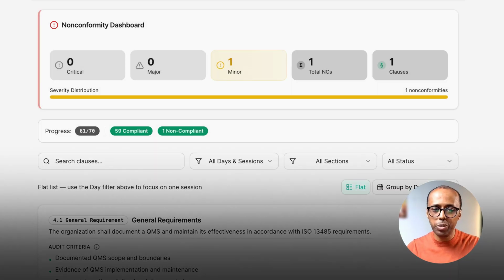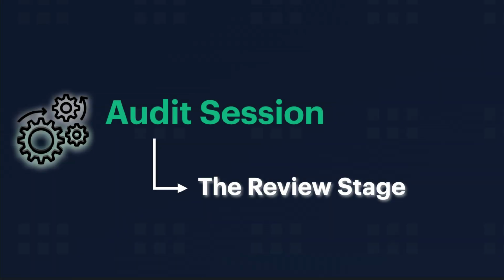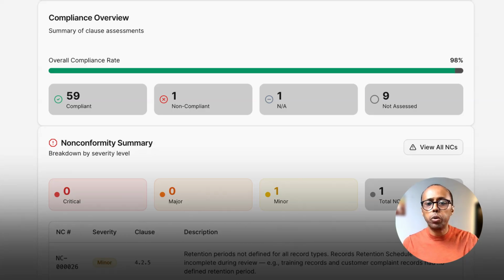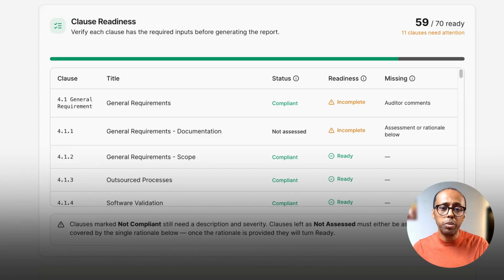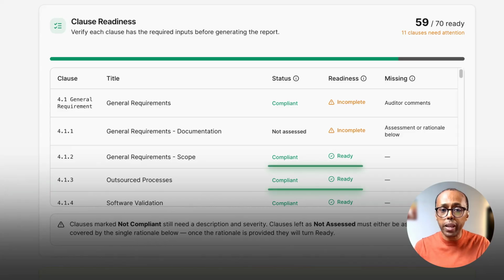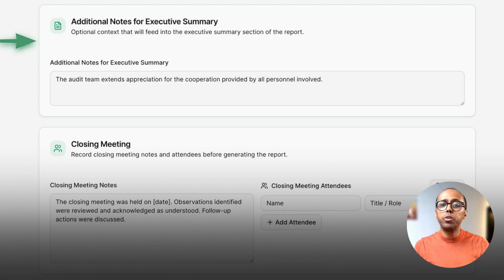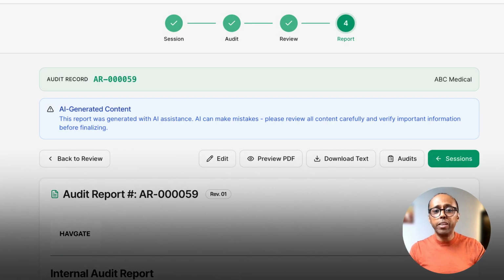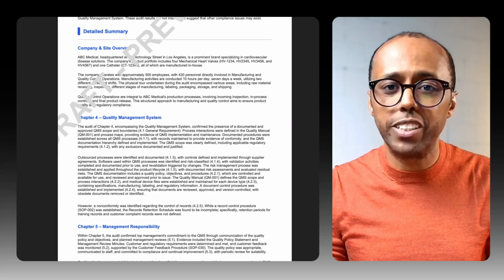How to Create an Audit Report in HAVGATE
This video provides a step by step introduction to creating an audit session in HAVGATE.

You will learn how to:

• Set up a new audit session
• Configure key audit details
• Organize your audit workflow efficiently
• Prepare your session for audit execution and reporting

This tutorial is part of the HAVGATE training series, designed to help you use the platform confidently and effectively.